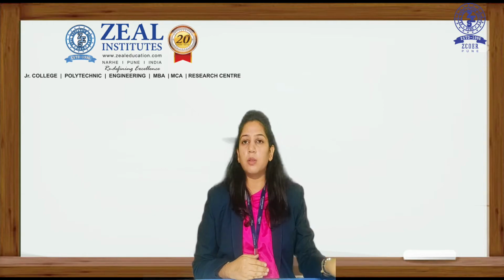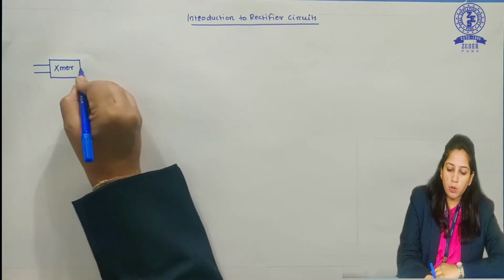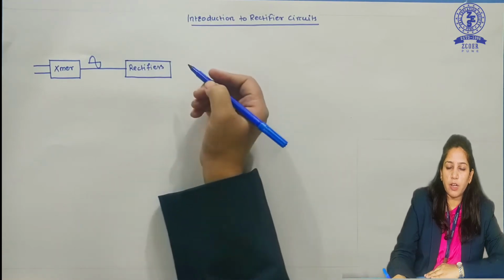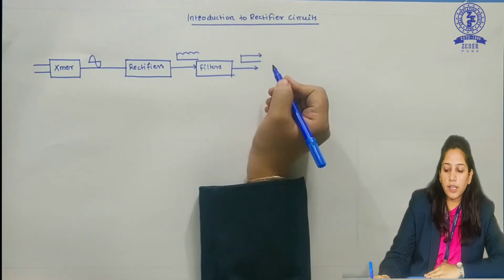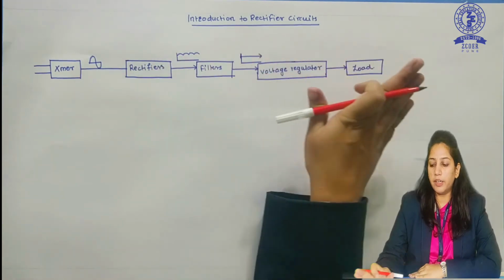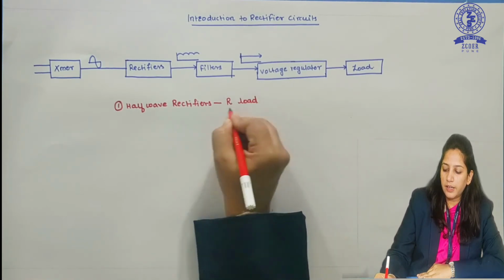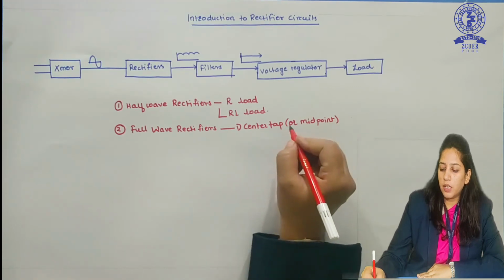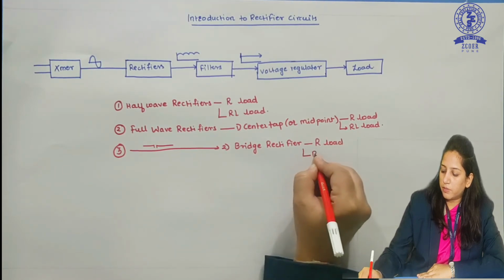Introduction to rectifiers